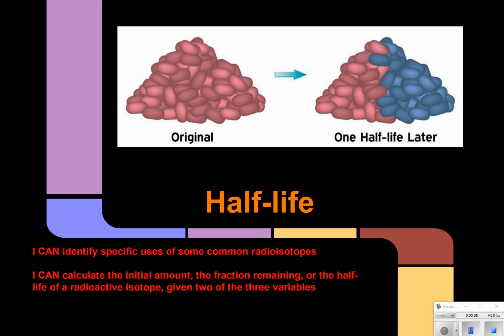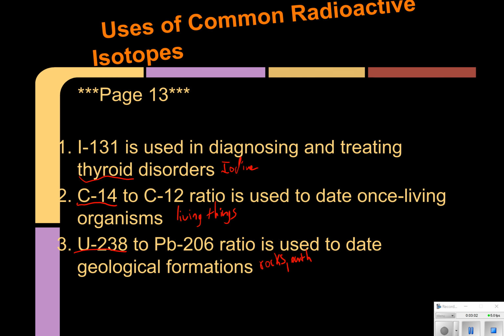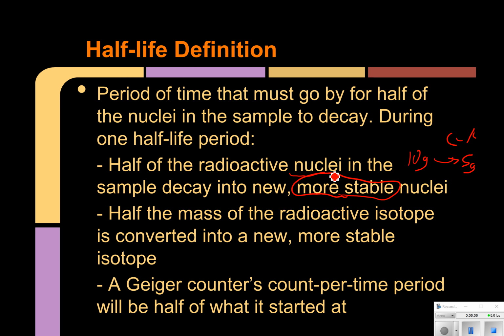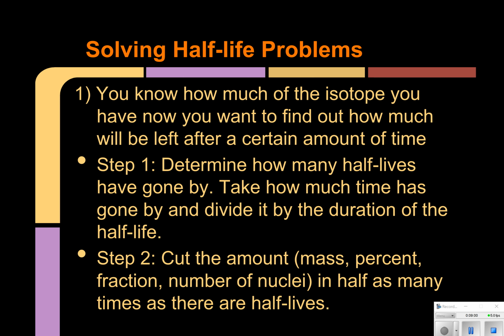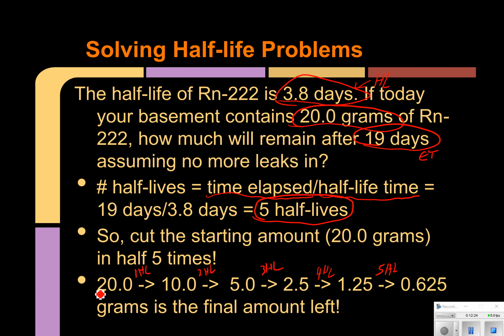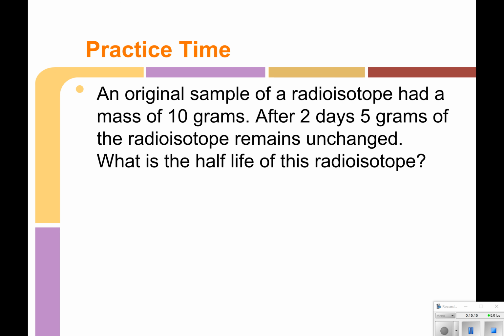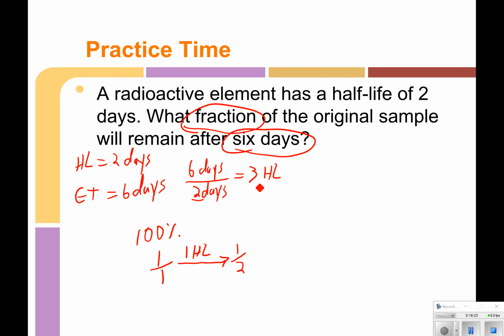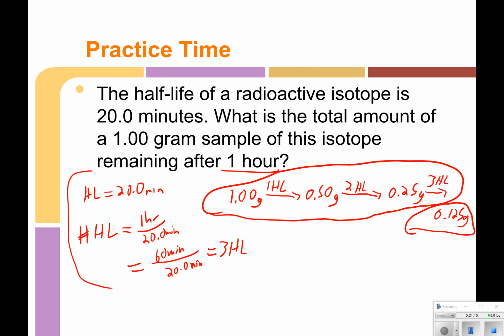Lesson 4.3 - Half-Life